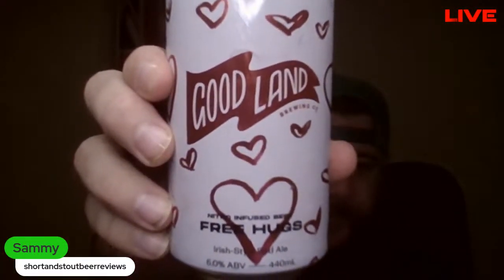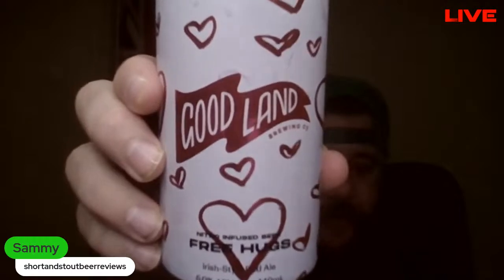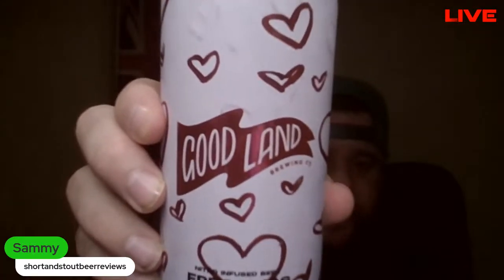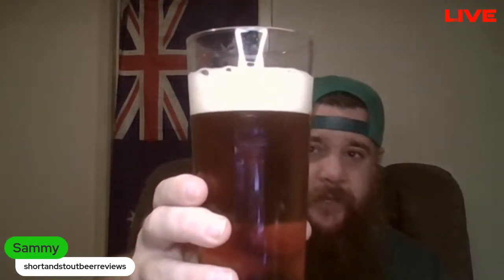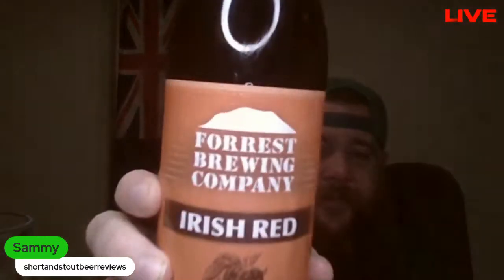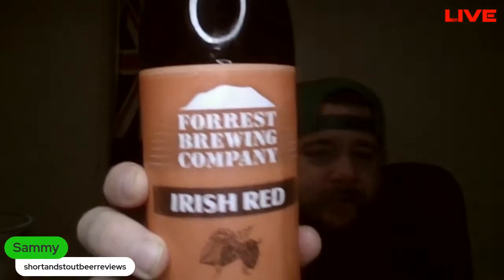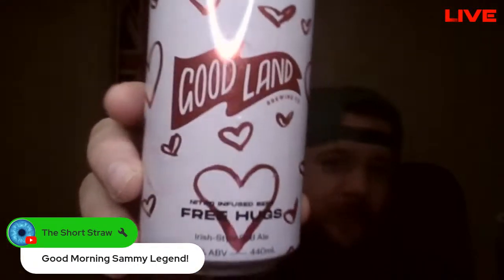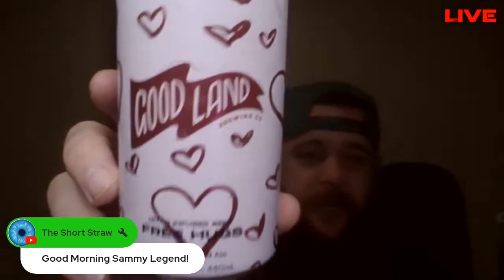FREE HUGS | Irish Stye Red Ale | Good Land Brewing, Traralgon, Victoria, Austraia | ST PATRICK'S DAY